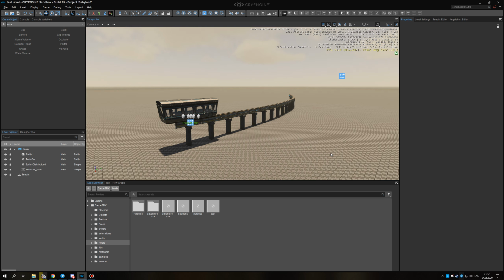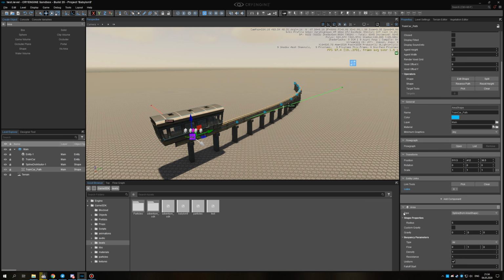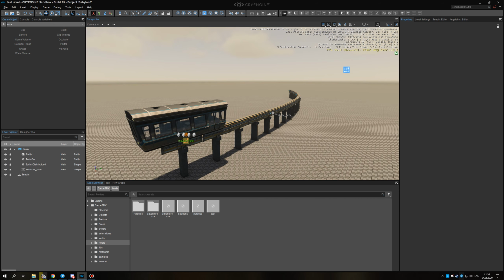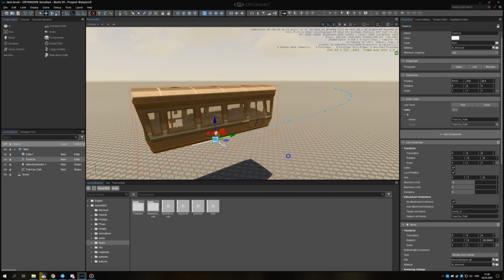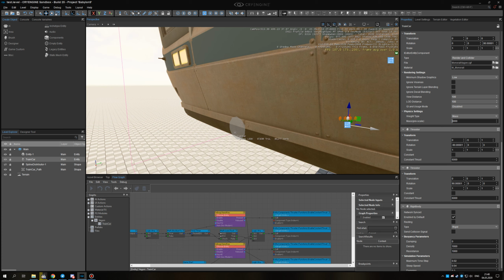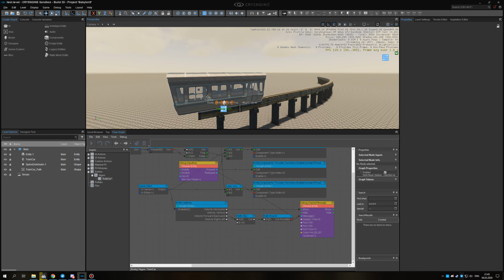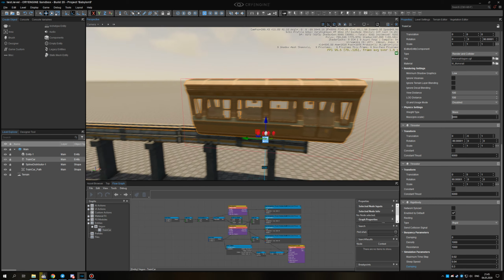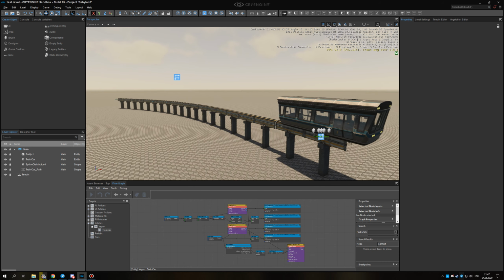CryEngineTut - Drivable Traincar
In this small video i'm showing a way to make a drivable traincar using only physics and constraints.